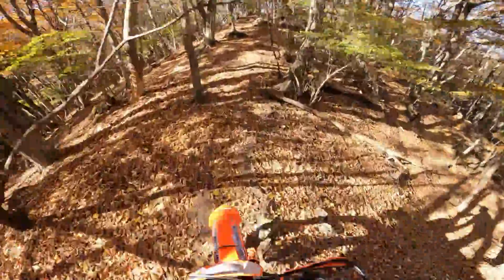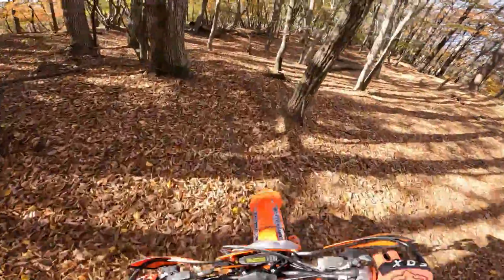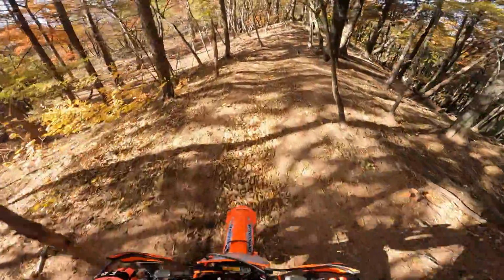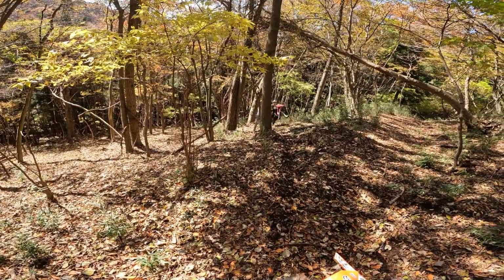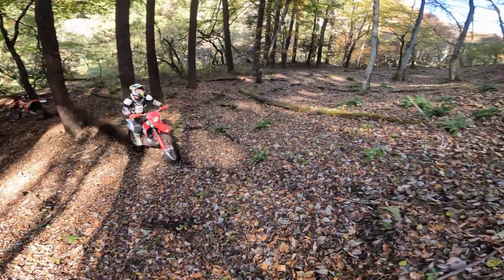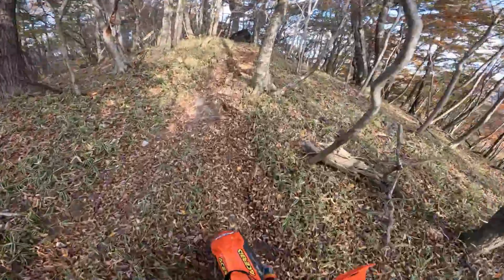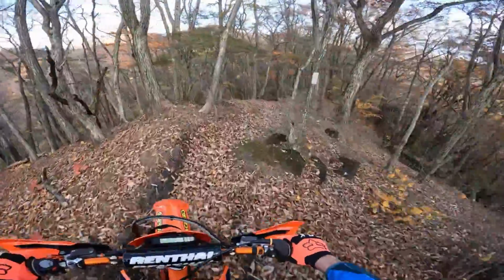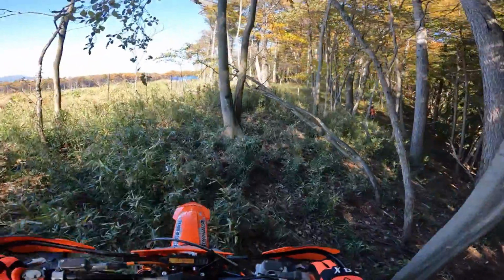2017 KTM 300 Running So Good!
Very happy with how my rebuilt 2017 KTM 300 EXC is running. Really fun ride in the mountains today :-)
2017 KTM 300 EXC with Keihin 38mm + STIC & RK TEK Head
Dal Soggio Sphere cartridges, Dal Soggio RS46 + WP Bladder